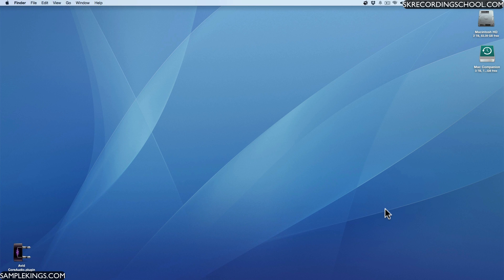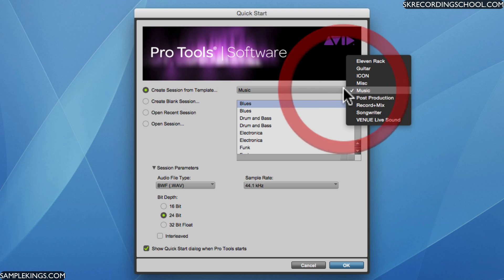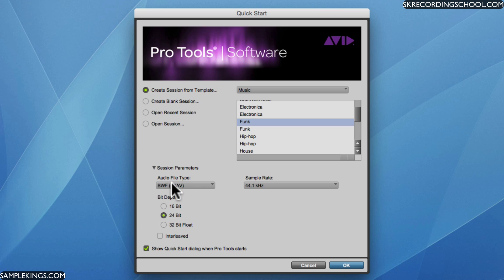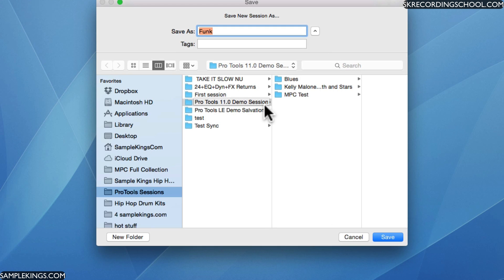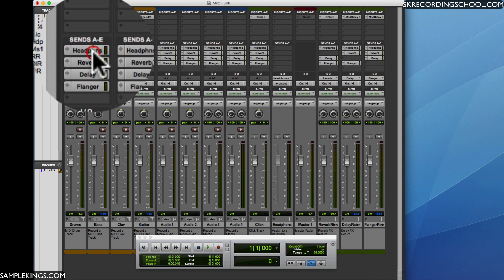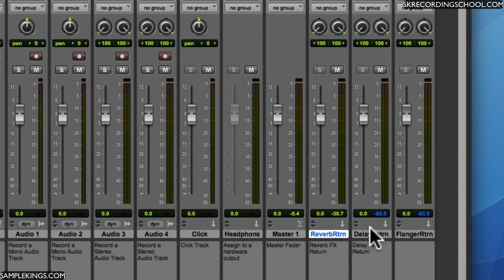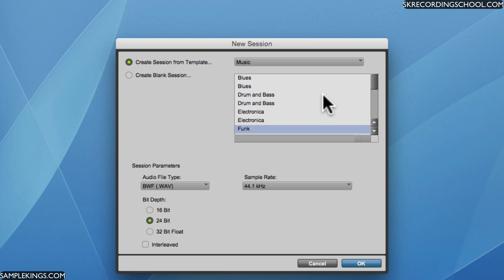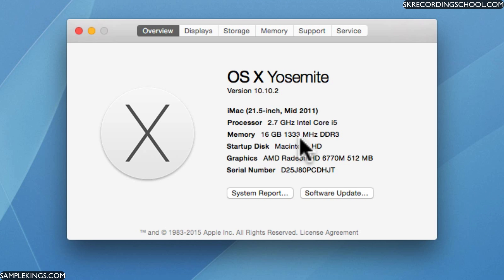Pro Tools 11 Lessons-01 Launching & Templates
The Pro Tools 11 DVDs series Lesson 01 from samplekings.com

internet instructional videos school like You Tube nothing but video on everything about music production and over 73,000 samples all for download.